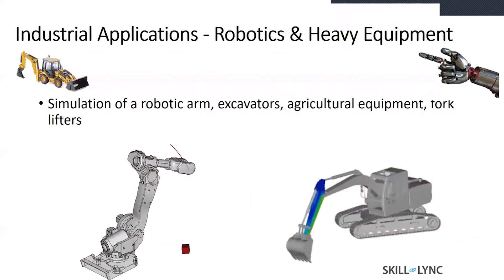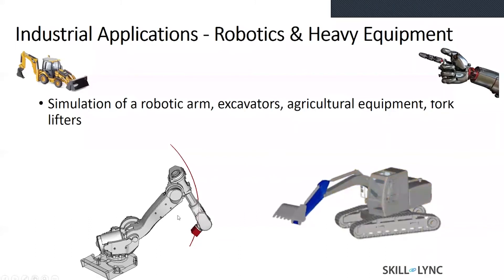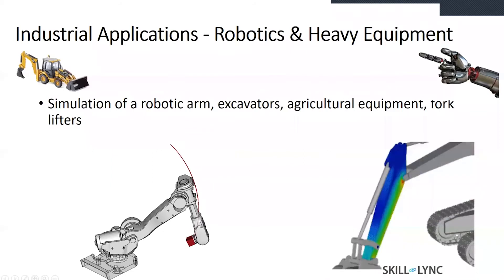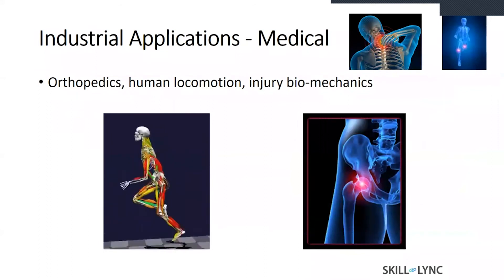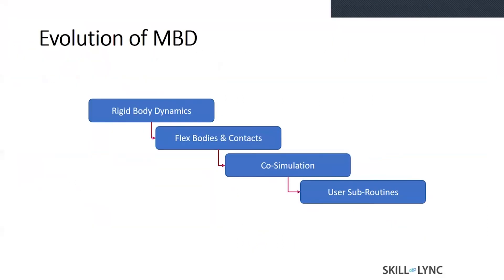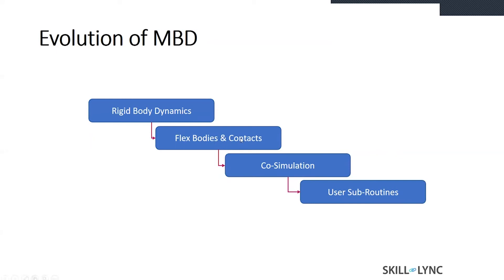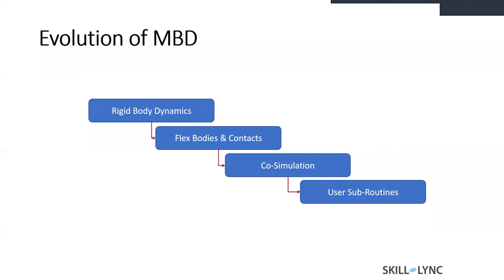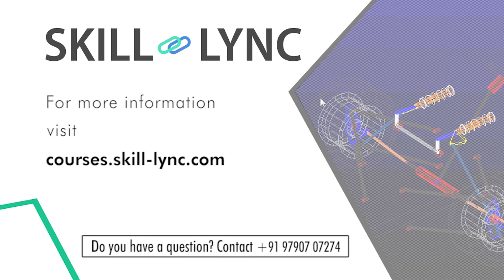Industrial Applications of MBD (Part 2) | Skill-Lync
This is a Certified Workshop!

This video is the Part 4 of our Online Webinar on Multi-Body Dynamics (MBD).

About Skill-Lync